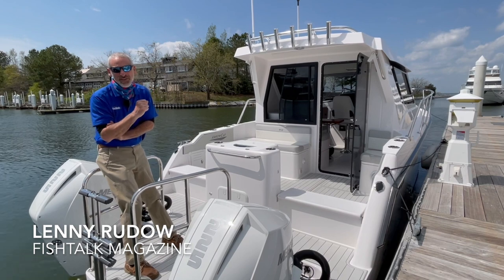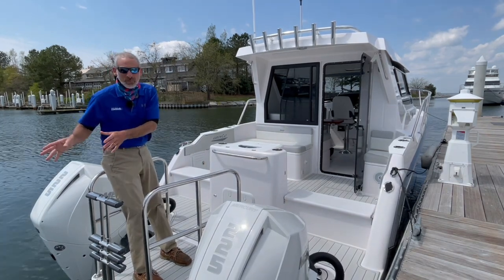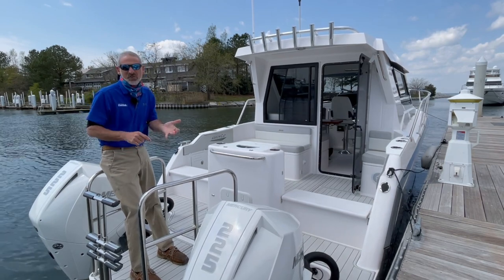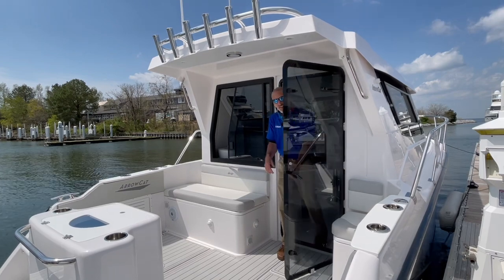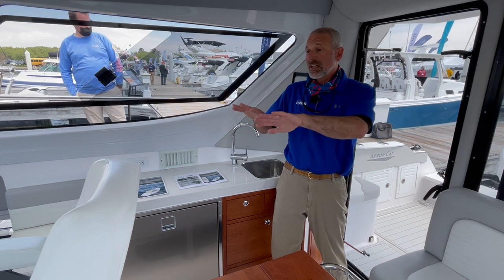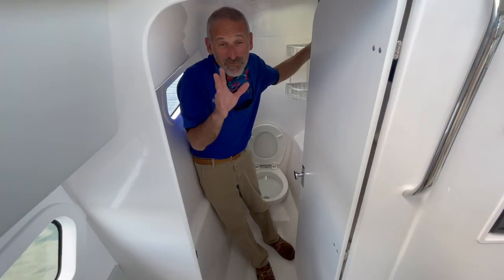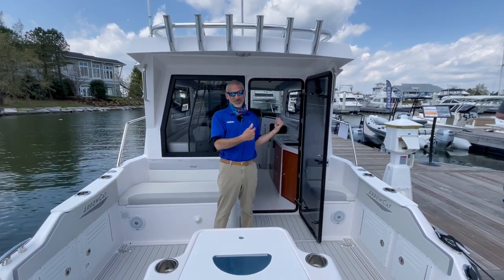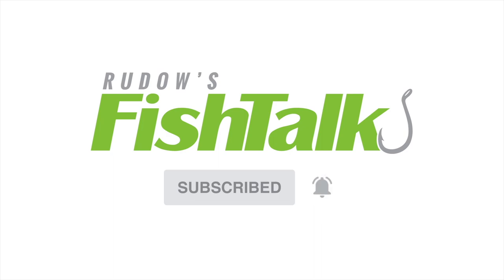ArrowCat 320 Coupe Express Cruiser Power Catamaran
FishTalk Magazine Angler in Chief Lenny Rudow steps aboard the ArrowCat 320 Coupe Express Cruiser Power Catamaran presented by Annapolis Yacht Sales at the 2021 Bay Bridge Boat Show in Stevensville, Maryland.